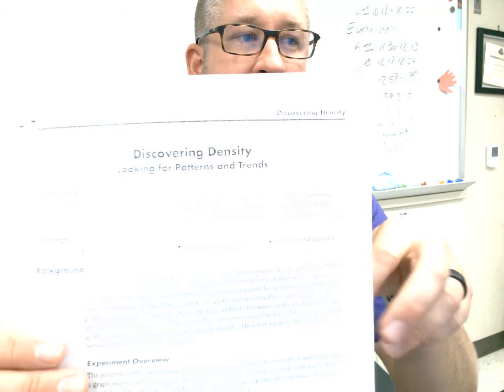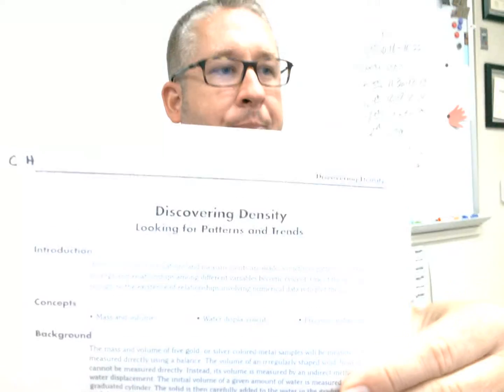Discovering Density Lab - Honors Chem: Sep 10, 2020